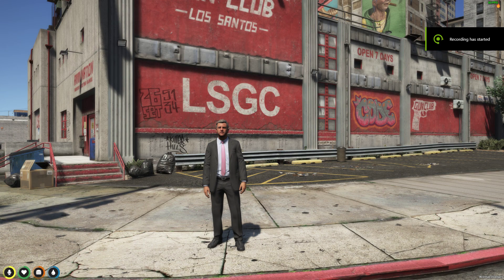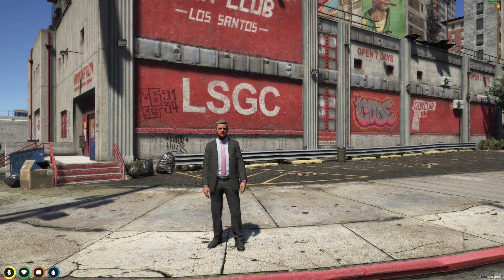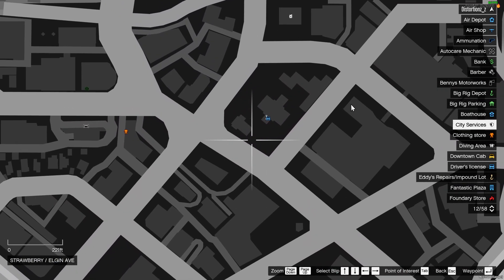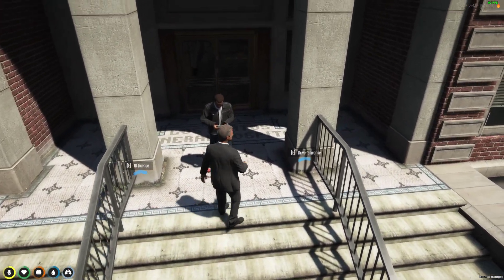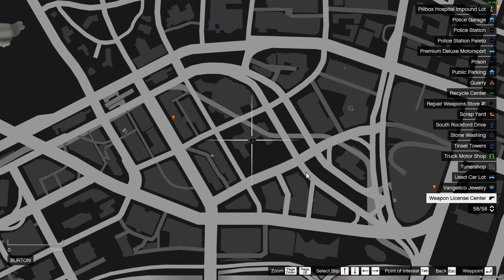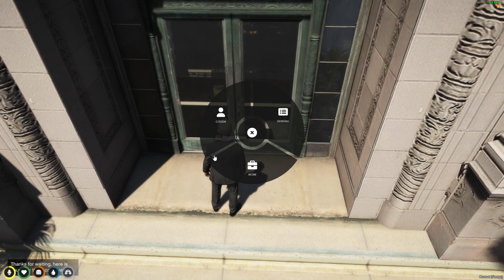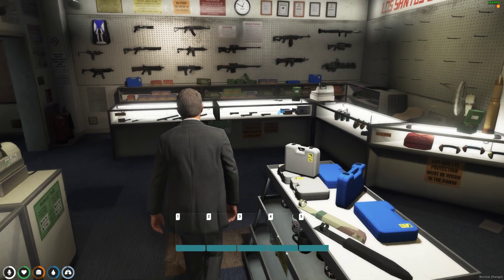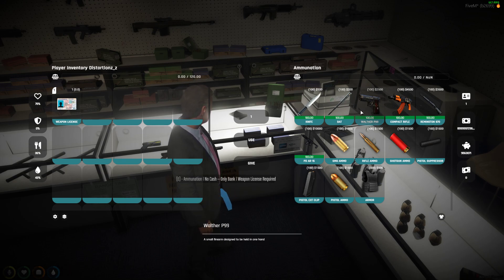QBCore - Updated qs-license for civilians, and weapons draw animation update - MiamiGardensRP 3.0